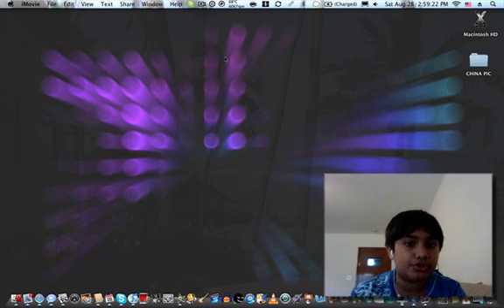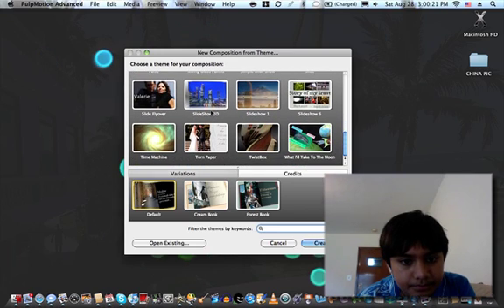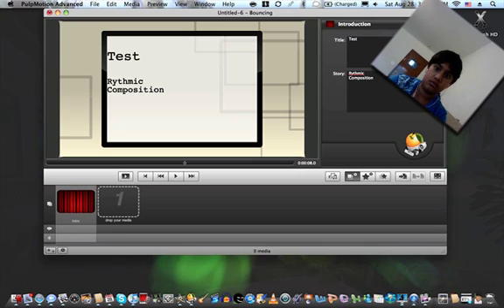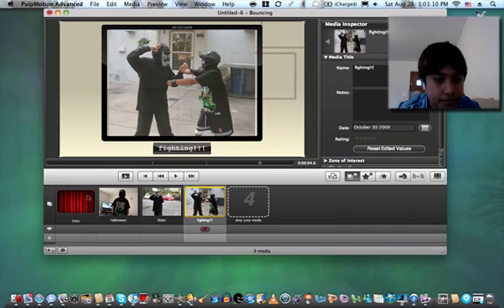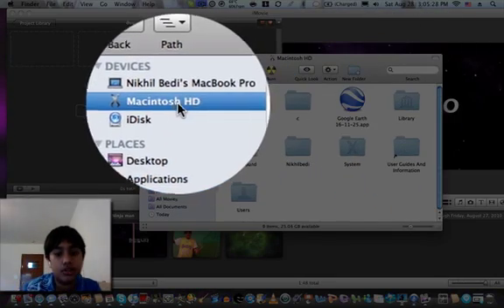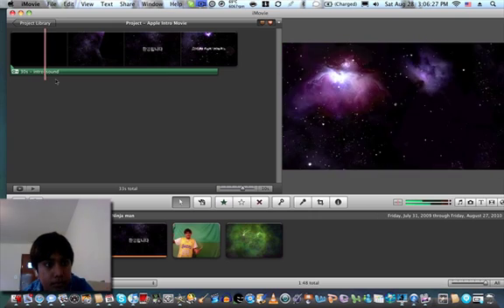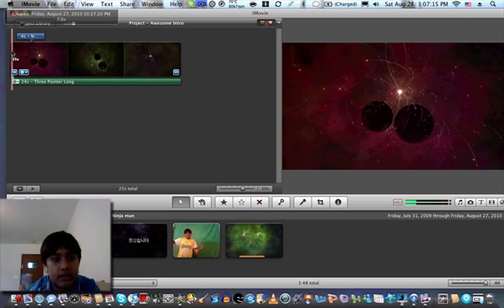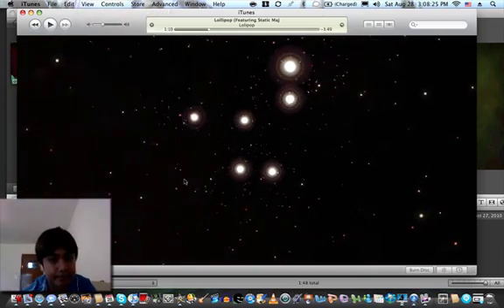How to Make Cool Intros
Hey everyone! This is on how to make 3 cool intros with 2 different programs; iMovie '09, and pulpmotion 2.0.1.

SO if you if want pulpmotion full version for free,
just ask me and ill post it for you!

Well.